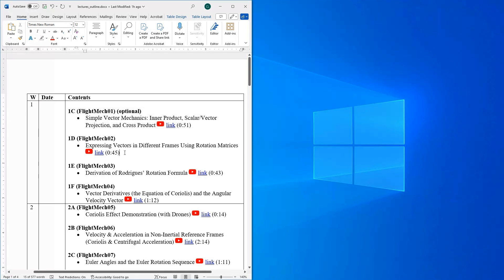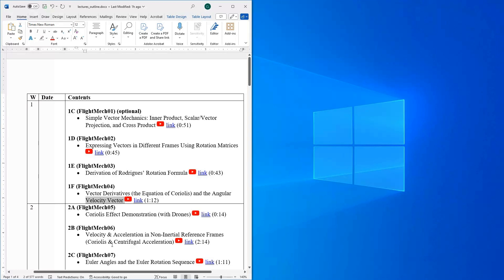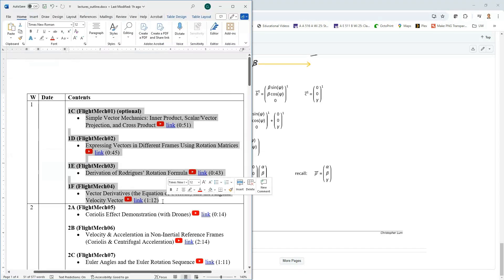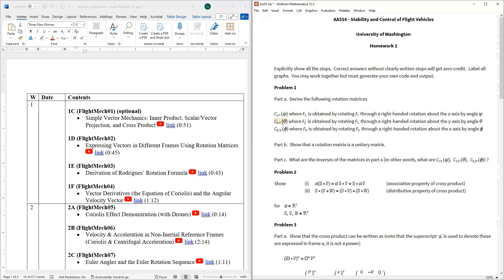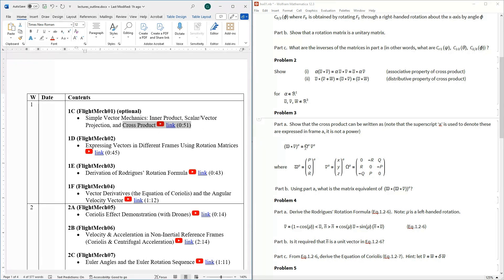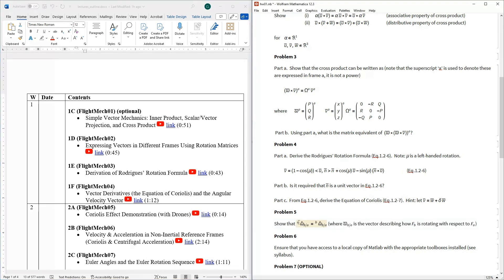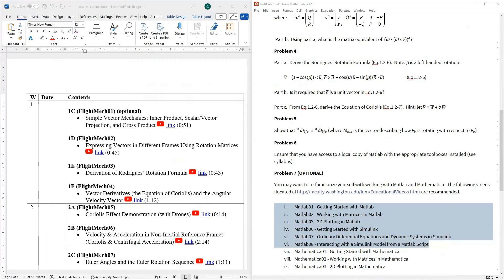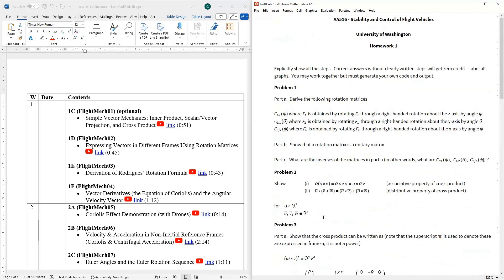AA516/AE512 Week01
This is the lecture schedule and homework for week01 of AA516 and AE512.